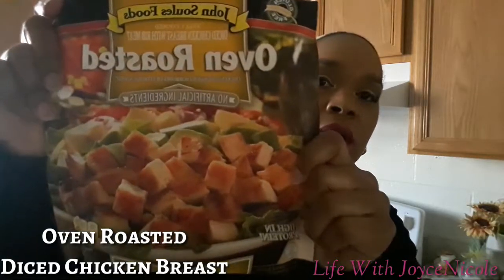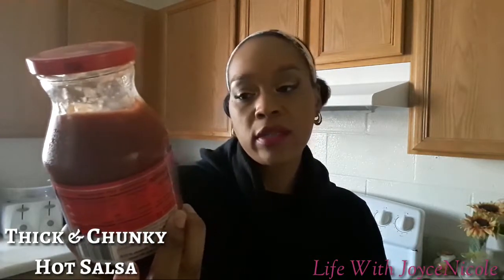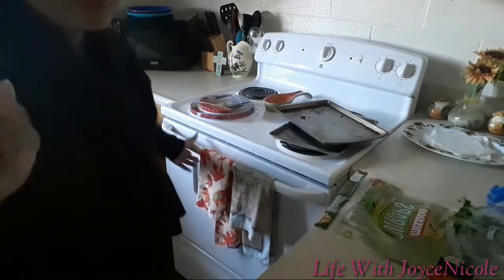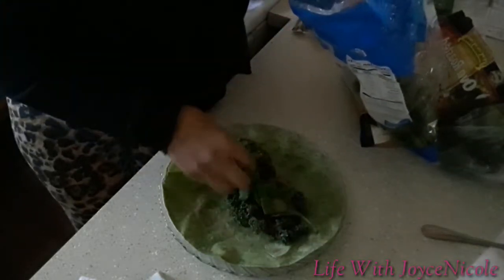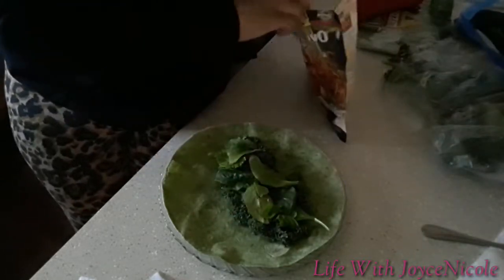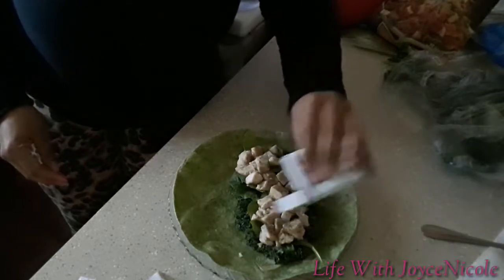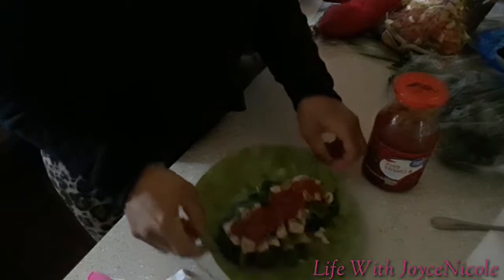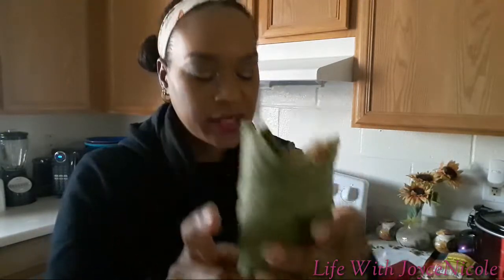OVEN ROASTED CHICKEN AND SPINACH & KALE WRAP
Watch me make my oven roasted chicken and spinach and kale wrap.